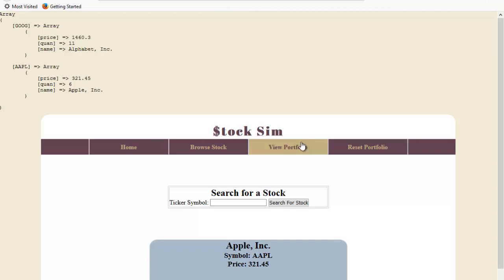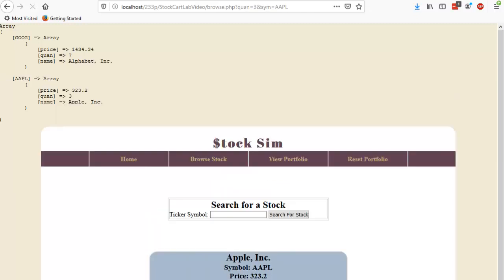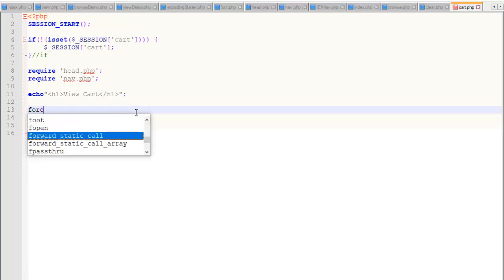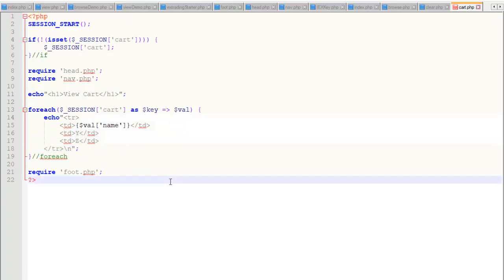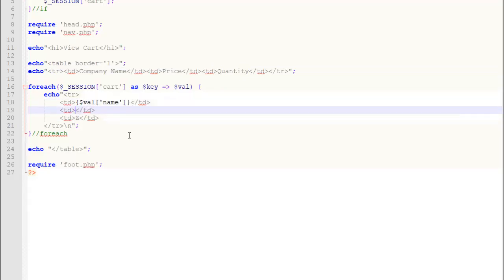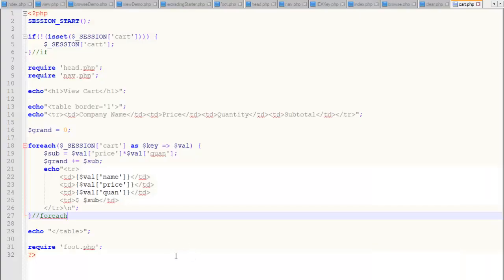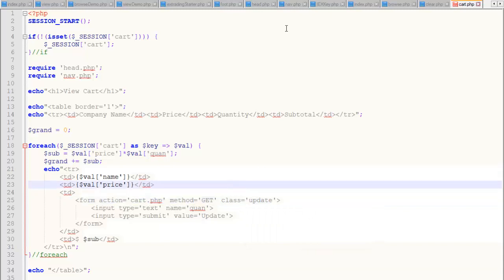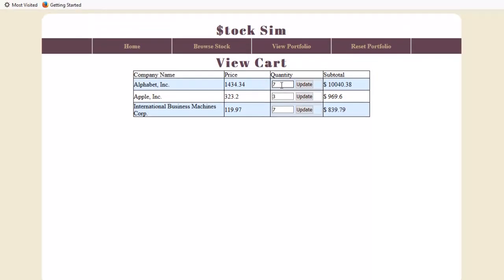Stock Cart Lab Part 4 - View the Cart